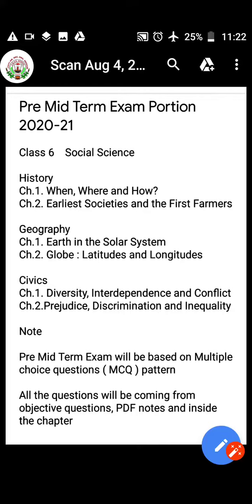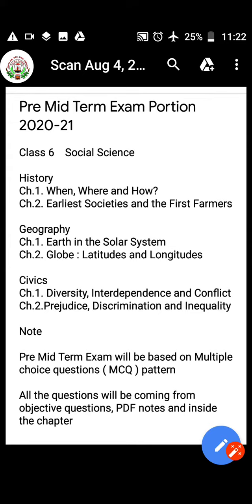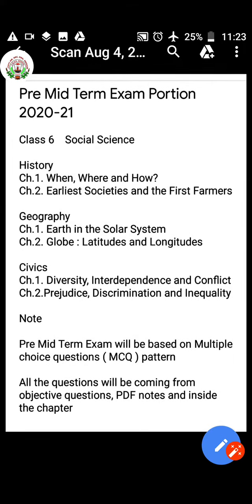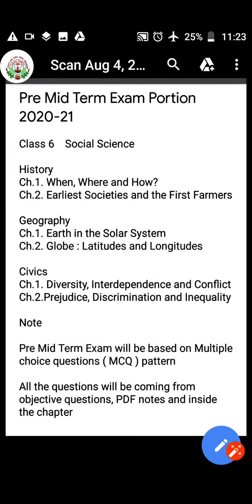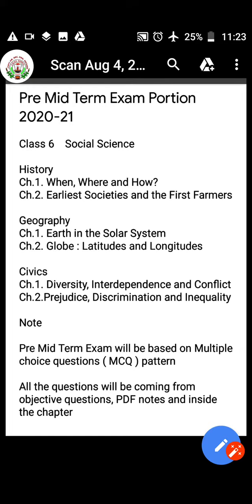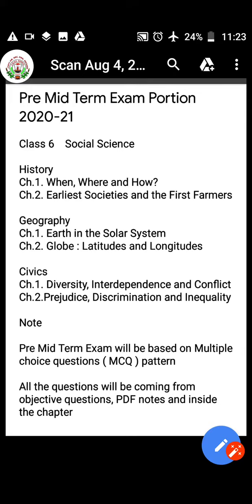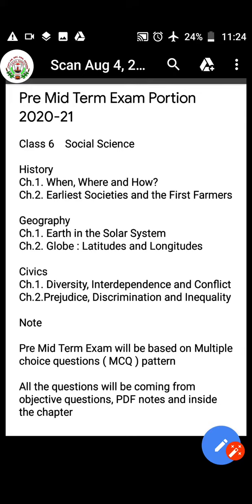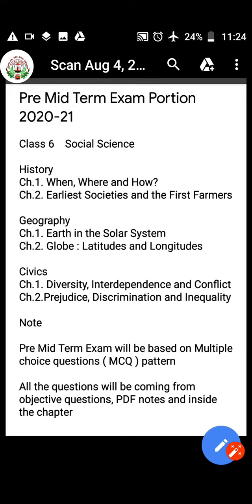Class 6 Social Pre Mid Term Exam Portion